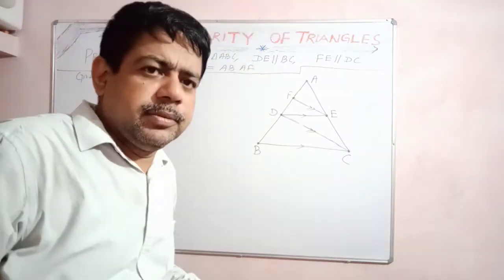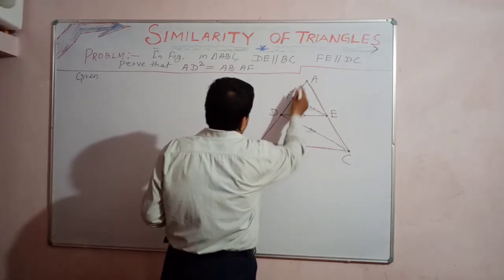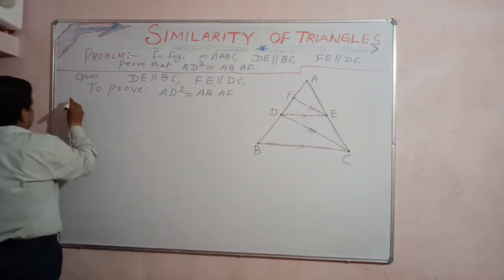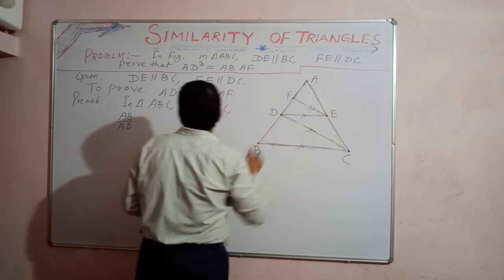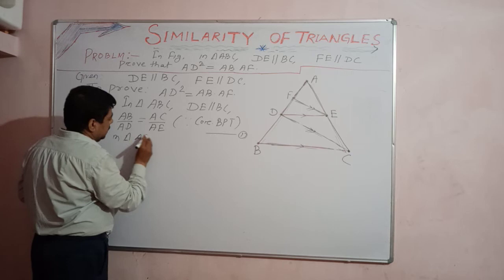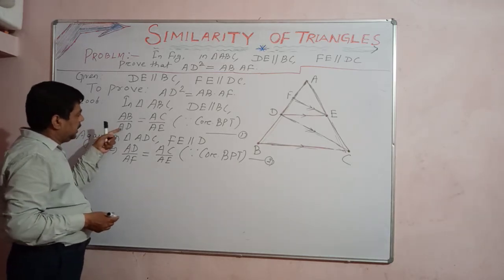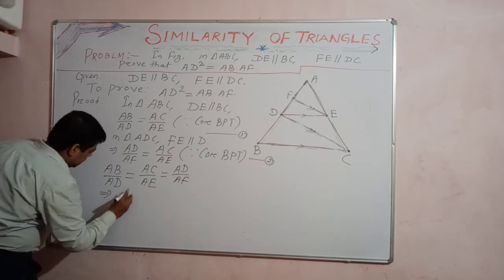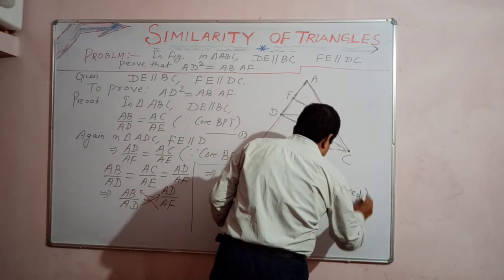MATH 10 , PROBLEM ON SIMILARITY OF TRIANGLES